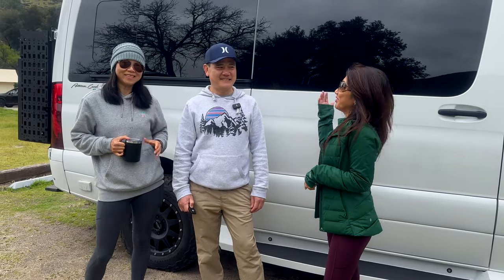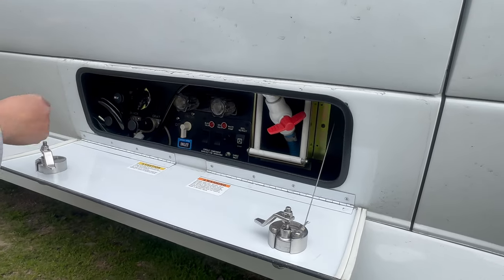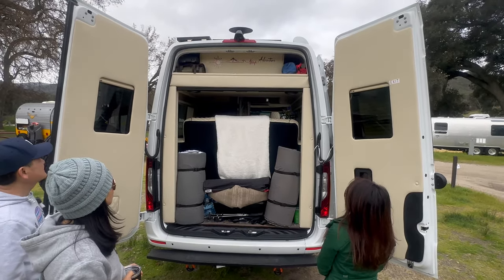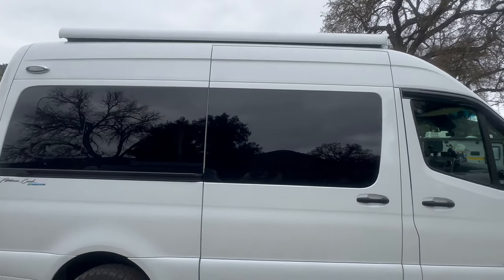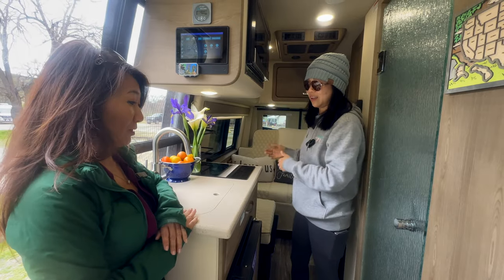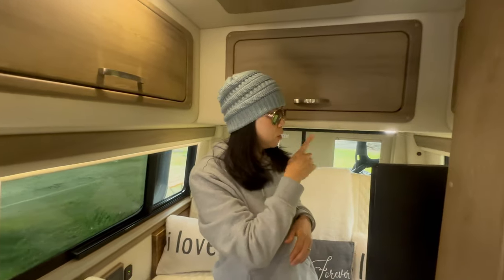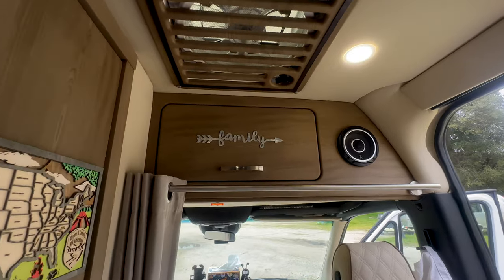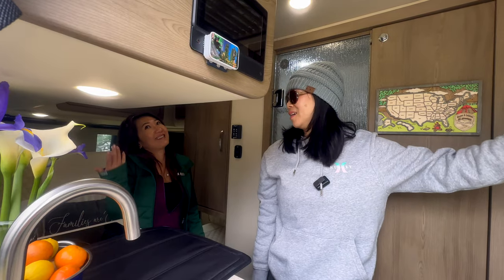Tour The Luxurious 2022 American Coach Patriot 4x4 Class B RV